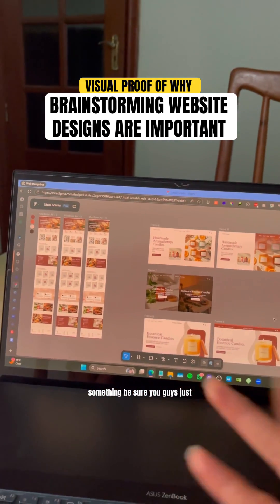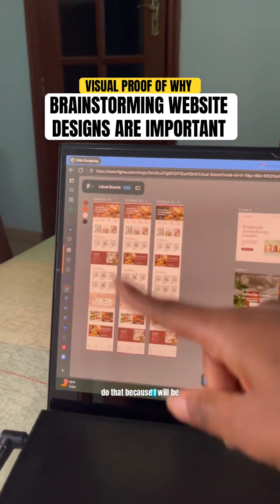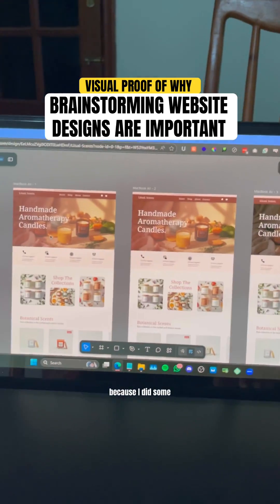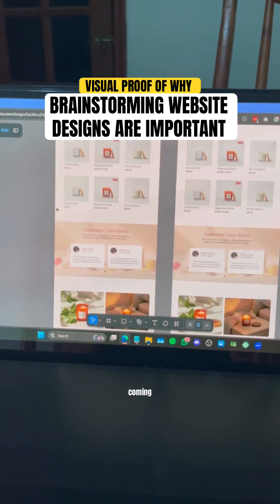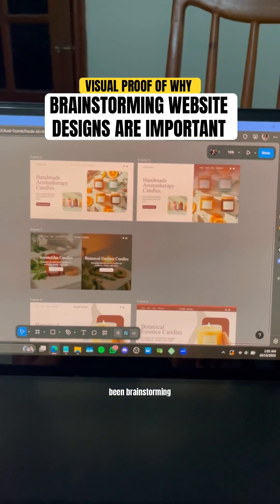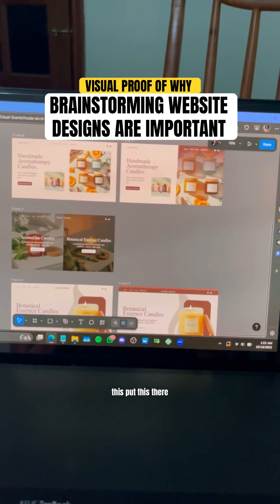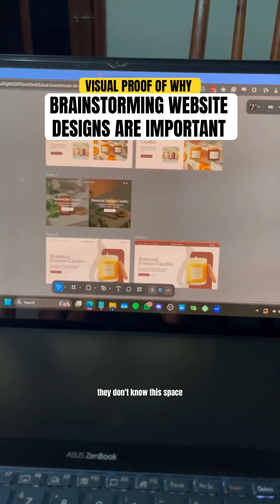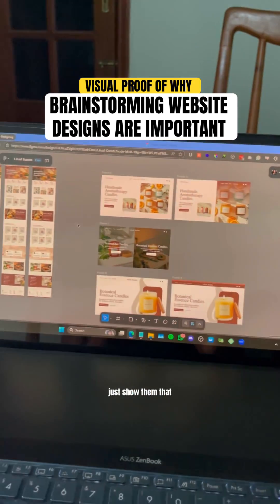Visual representation of why wireframing your website projects is so important..